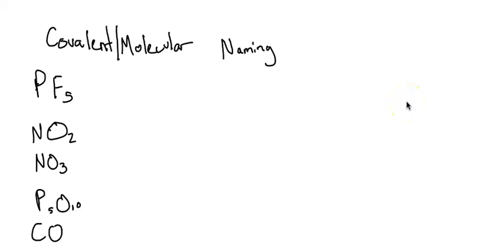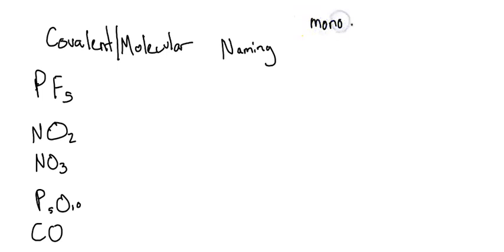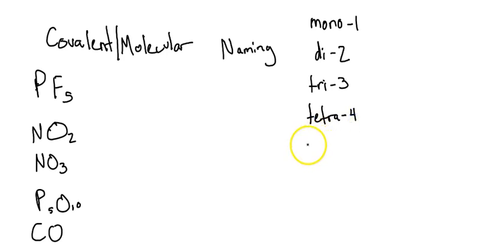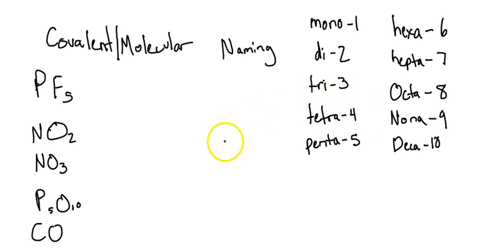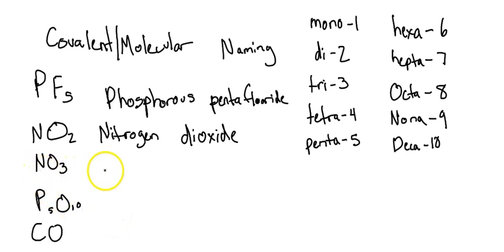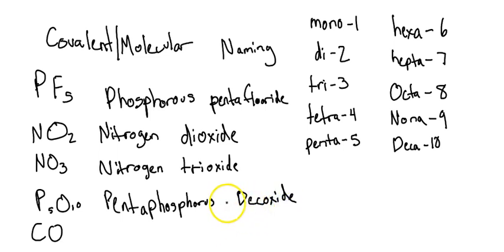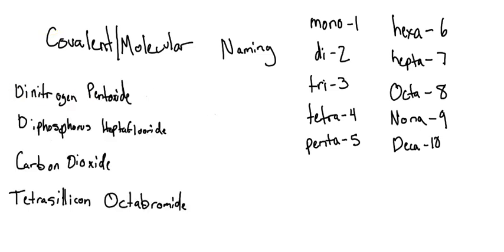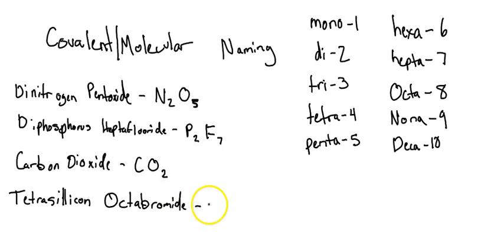Covalent Naming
After watching this video, students will be able to name and write formulas for covalent compounds.